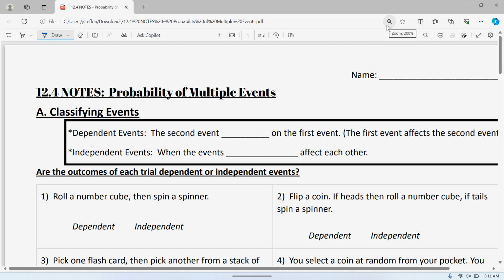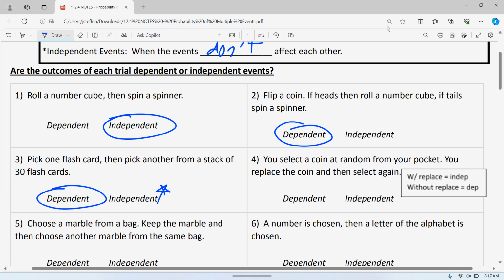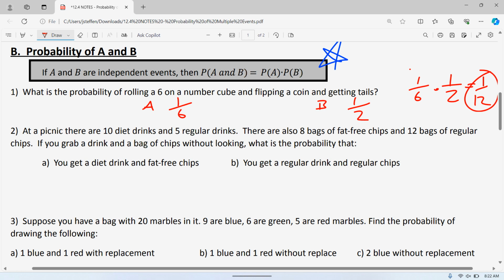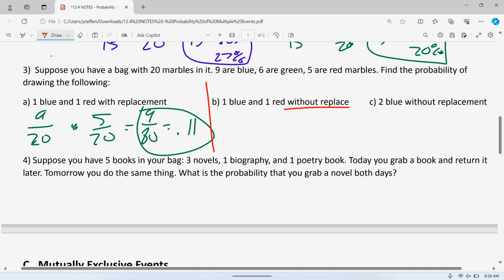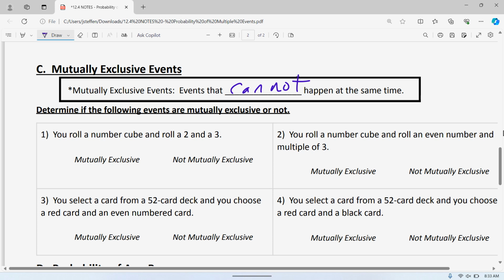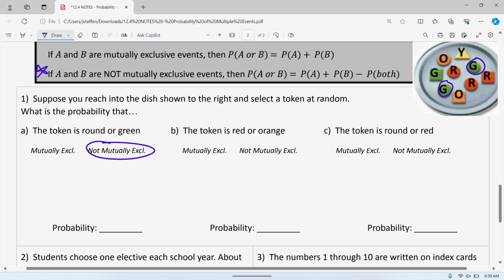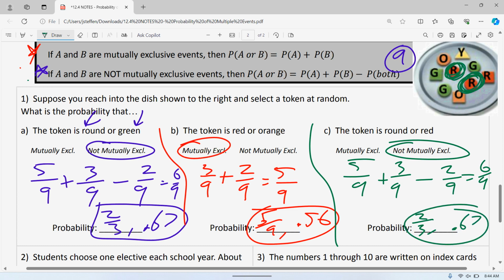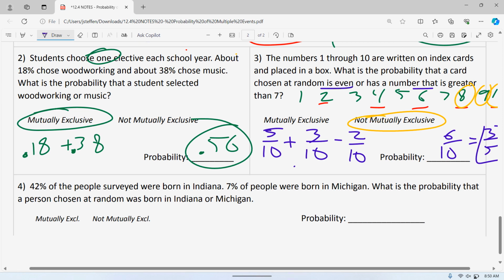12.4 Probability of Multiple events